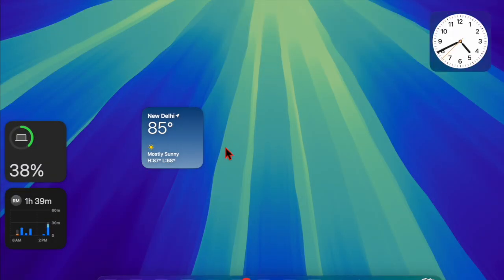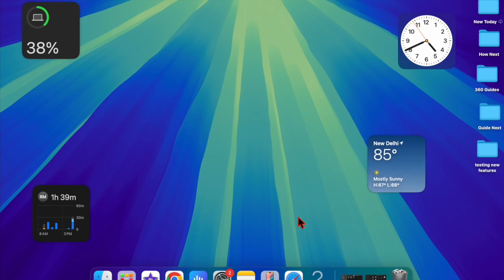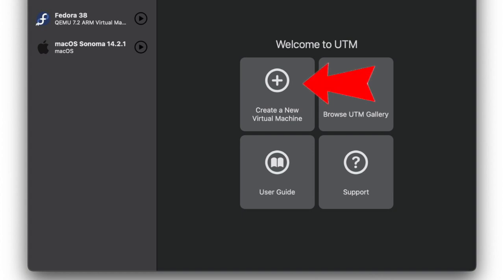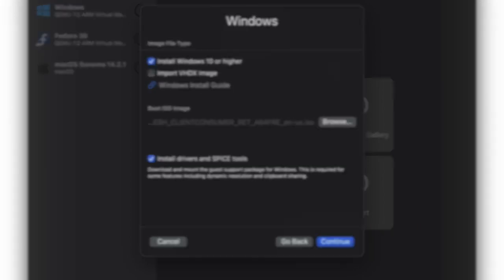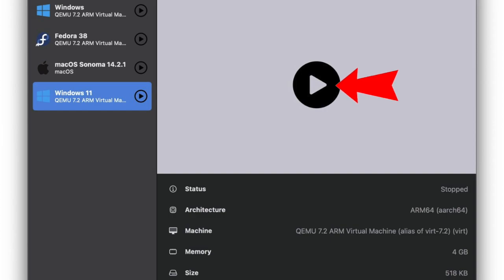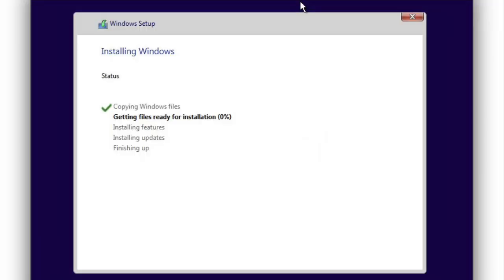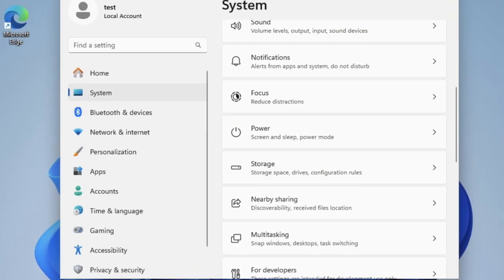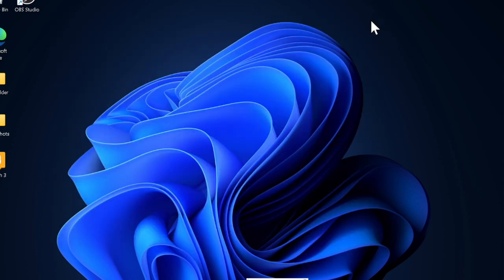How to Install Windows 11 on Your Mac with UTM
Are you looking for a reliable way to install Windows 11 on your Mac? If the answer is in the affirmative, check out this detailed step-by-step guide to learning how to install the latest version of Windows on your Mac using the UTM software.